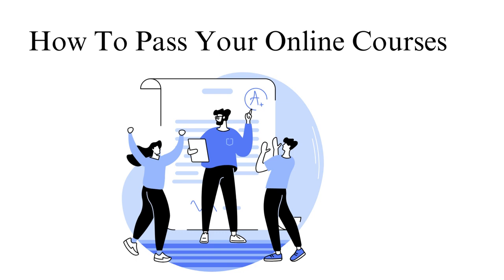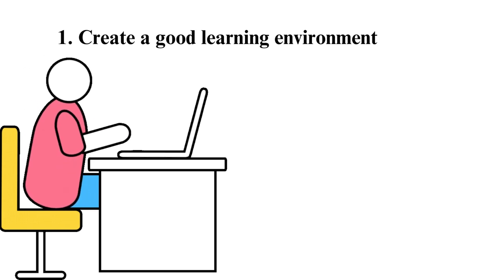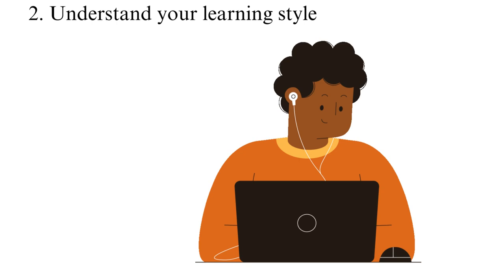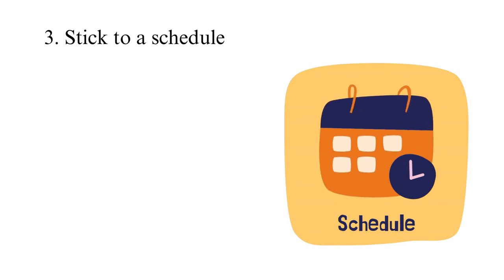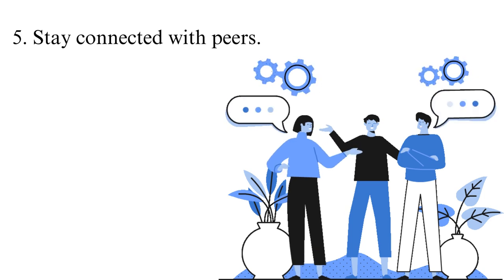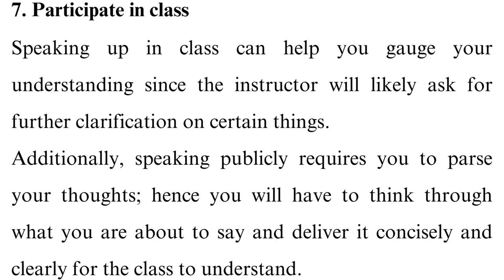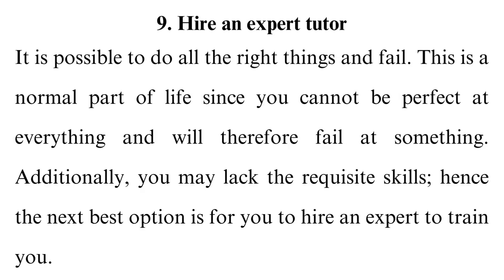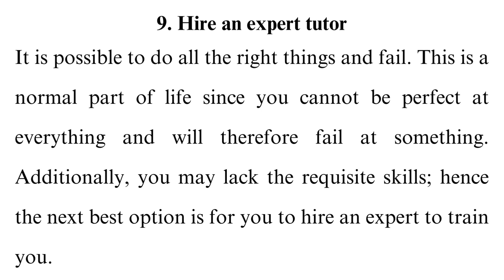How to Pass Your Online Courses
Check out the updated version of How to Pass Your Online Courses

If you've ever wondered how to pass your online courses with ease, you're in the right place. In this video, we'll share tried-and-true strategies to ensure your success in the world of virtual education.

To get direct to the part you are more interested in use the time code below🕐:

00:00:00 Intro
Introduction on tips to pass your online courses. 💻👨🏻‍🎓

00:00:30 9 Tips to Pass Your Online Courses
Introduction to tips on how to pass your online courses

00:00:57 tips 1
Create a good learning environment that is free from distractions and the one that you are more comfortable.

00:01:42 tip 2
Understand your learning style, different people have different learning styles

00:02:35 tip 3
Create a learning study schedule and make sure to stick to the schedule.

00:03:26 tip 4
Break your content into small portions that are more manageable.

00:04:02 tip 5

00:04:44 tip 6
Find a practical use for the course content you cover.

00:05:21 tip 7
Participate in the class, this can help you to remain engaged throughout the online learning session.

00:05:52 tip 8
Avoid distractions

00:06:37 tip 9
Hire an expert tutor

00:07:56 The End 🔚